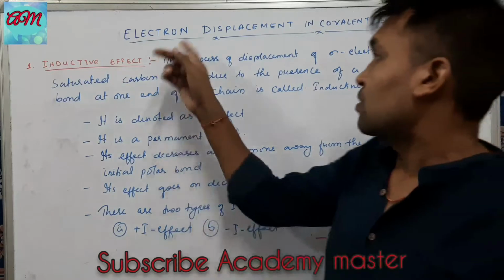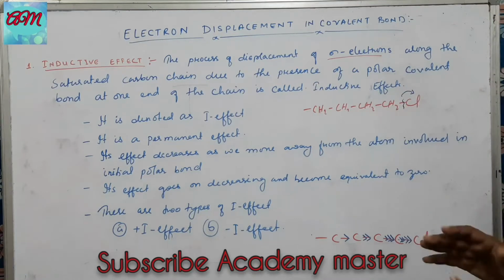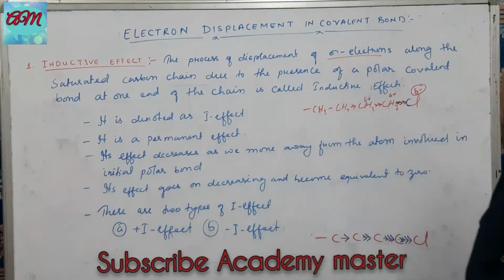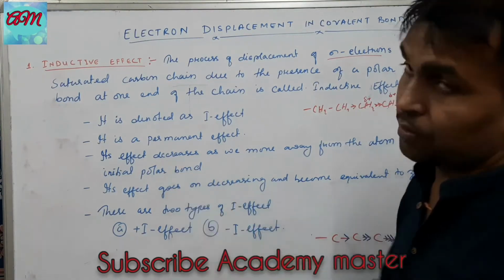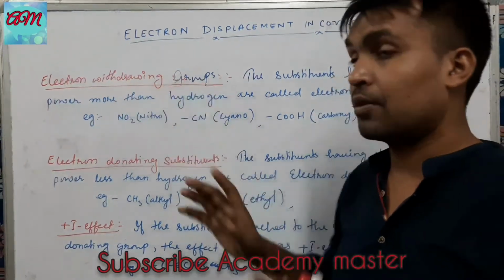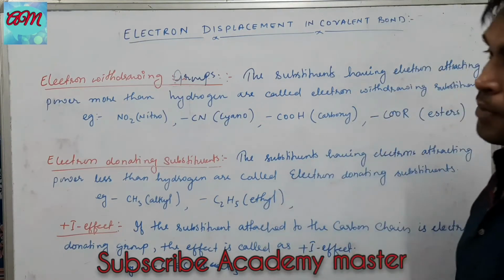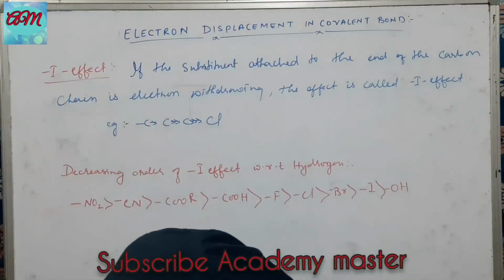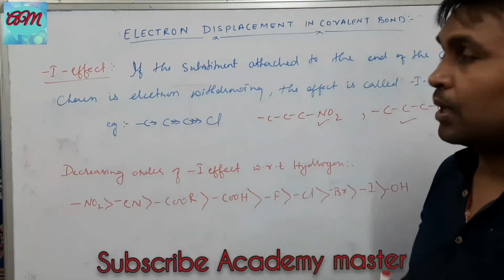Class-11,Chemistry,lecture-08,Unit-12,Organic chemistry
# Electrons Displacement in a covalent bond#
Inductive effects#
#+ I effect &- I effect#
Academy master